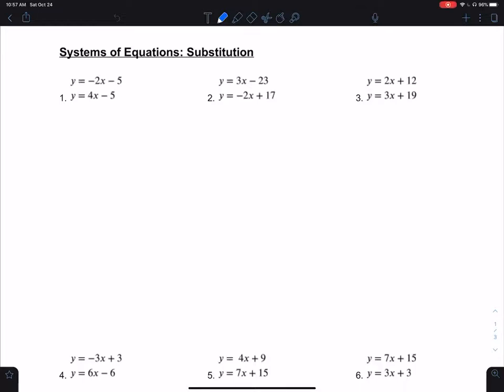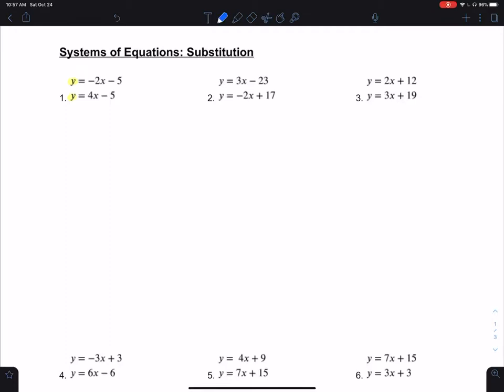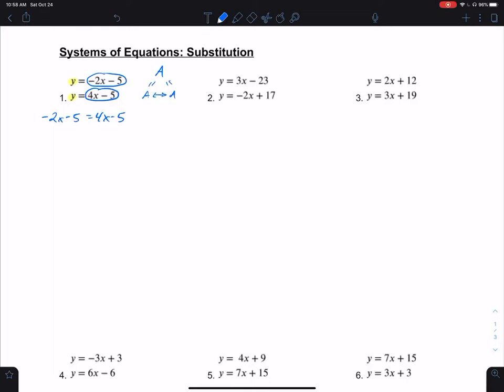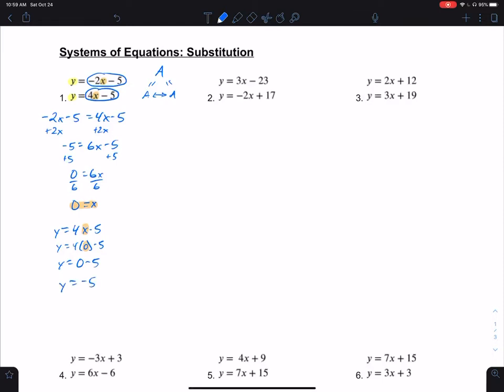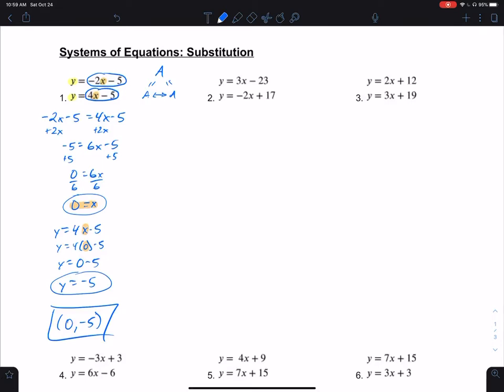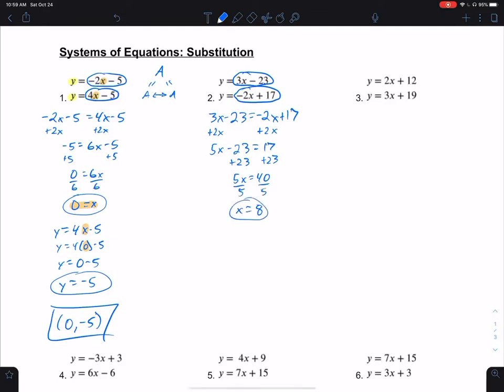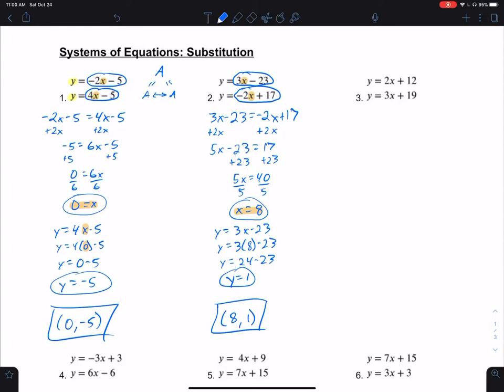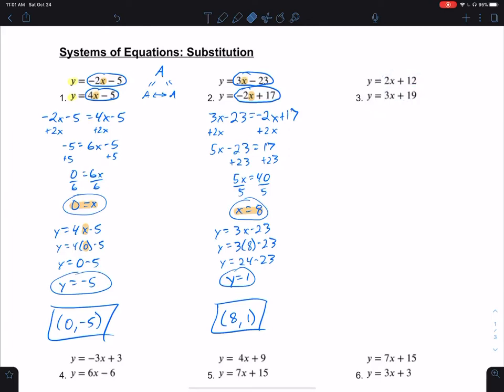Systems of Equations: Substitution Method (1 of 3)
Solving a system of linear equations using the substitution method when both equations have the same variable isolated.